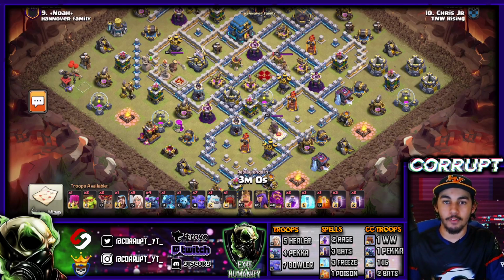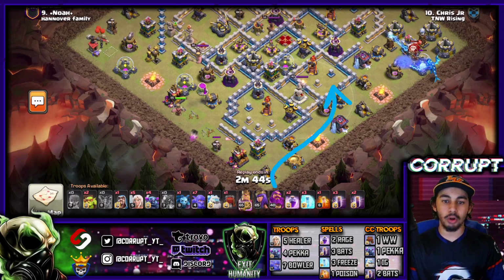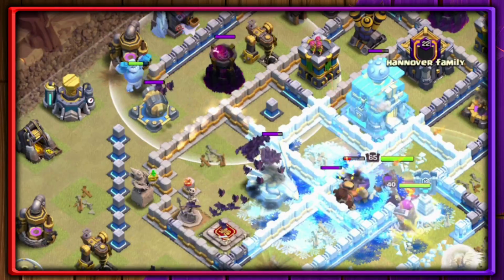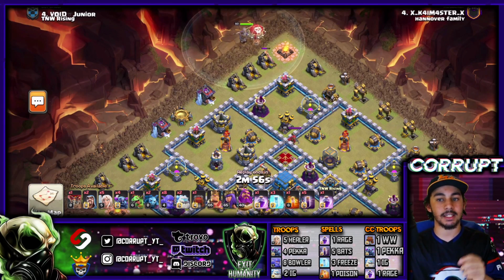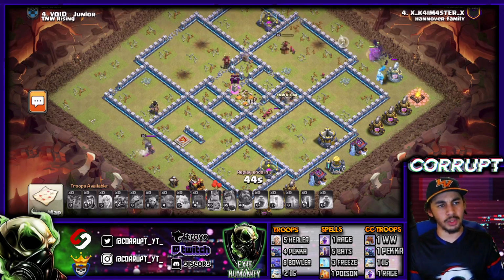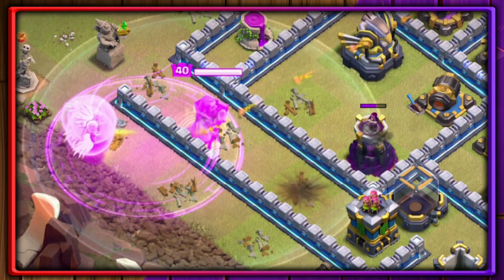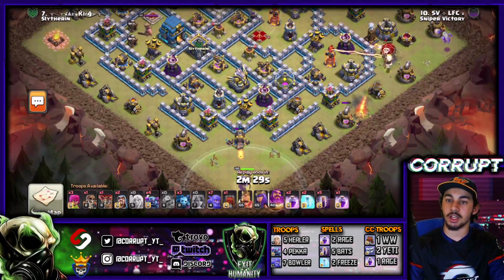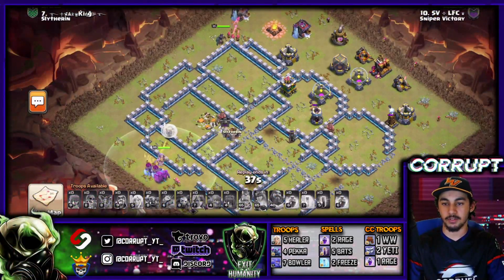How to Use the Pekka (TH12) | Pekka Bobat Breakdown Guide | Clash of Clans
The TH12 Pekka Bobat Attack Strategy is still one of the strongest strategies in Clash of Clans. This video will breakdown EVERYTHING you need to know about TH12 Pekka Bobat from funneling to bats!

✅Clash of Clans Creator Code ► [No Creator Code Yet]

🖥️SOCIAL MEDIA!

💰EPIC SUPPORT!

⌛Video Chapters
0:00 Introduction
0:14 Base Identification
1:50 How to Use a Warden Walk
3:20 How to Control Pekka's and Bowlers
3:41 How to Use Bat Spells
4:14 Using Ice Golems
4:29 How to Use Freeze Spells
5:19 How to Smash Anti 2 Star Bases
9:09 [Example 1] How to Pekka Bobat
12:10 [Example 1] Pekka Bobat Explained

🛡️My Clans!